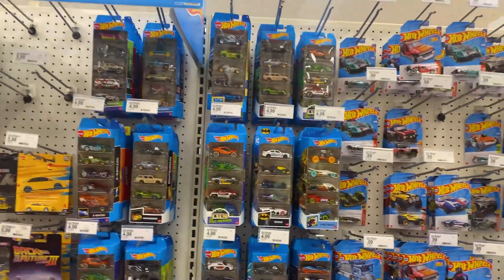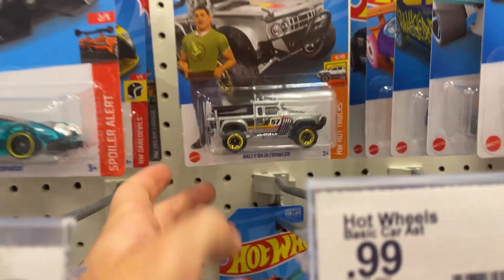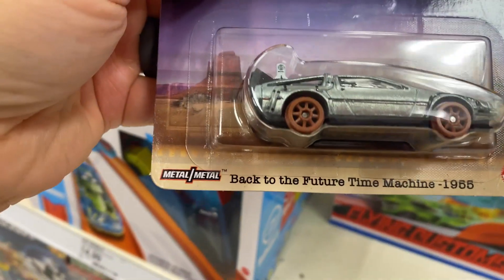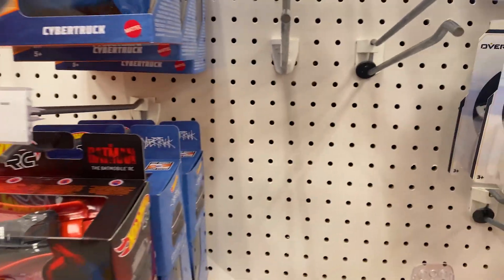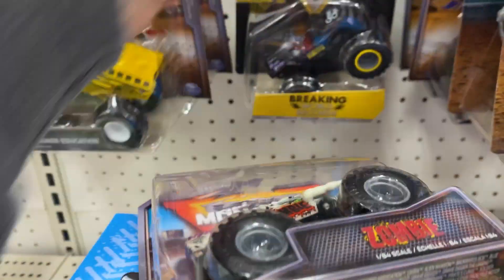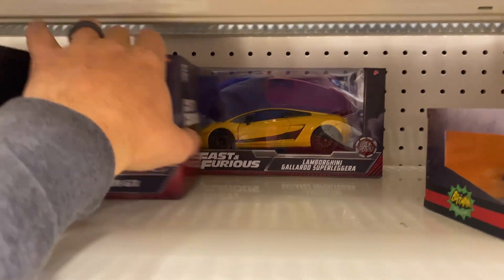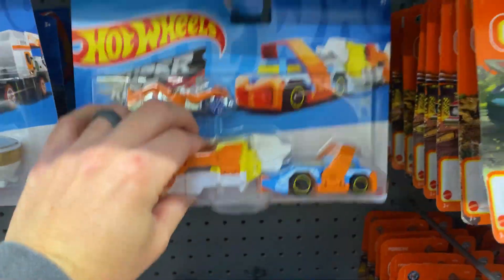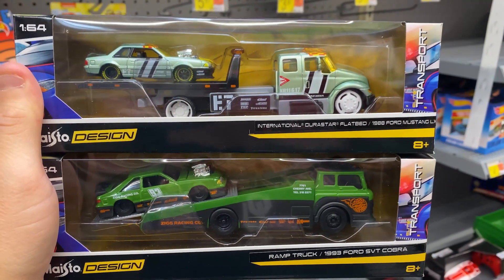Peg hunting for hot wheels at Target | Ford SVT | treasure hunt search | kit car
Stopped into Target today for some hot wheels peg hunting. Plenty of stock today. C, D, and E case hot wheels. Plenty of case that I had not seen before. I just love many of these new castings.

In this video:
Maisto design 1988 Ford Mustang LX with International Durastar Flatbed
1993 Ford SVT Cobra with ramp truck

Back to the Future Time Machine-1955
Delorean
Duetscland Design
Mercedes-Benz Sprinter
Audi S4 Quattro
Porsche 911 GT3 RS
12 Mercedes-Benz C63 AMG Coupe Black Series
Thanos Copter
Trash Basher
Skyshow Rig
Bone Shaker monster truck
Matchbox
Muscle Machines 1970 Oldsmobile Vista Cruiser
Lyken Hypersport
2010 Camaro SS Coupe kit car
Fast and Furious nanos
Bash City Corvettes
Optimus Prime
War Machine
Chevy Nova
Mario Kart
Batmobile
Red Planet Transport
Lolux
2009 Ford F-150 Goodyear
Lethal Diesel
Cockney Cab II
Blue Exotics
Rally Truck

 treasure hunt. peak. React to finding hot wheels. ptr. super treasure hunt. sth
Hot wheels pop culture, hot wheels hunting, matchbox hunting, hot wheels 2022.
Saw a few Johnny Lightning, Auto World, m2 machines, Greenlight and many more.